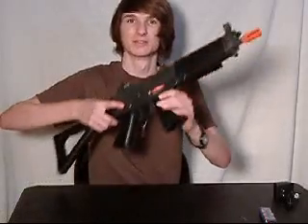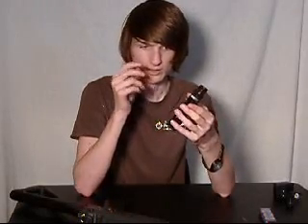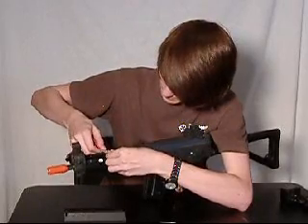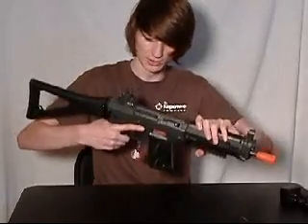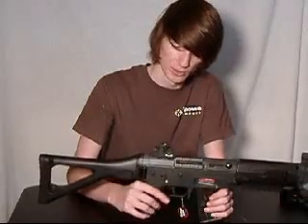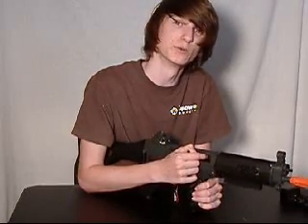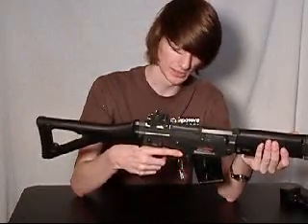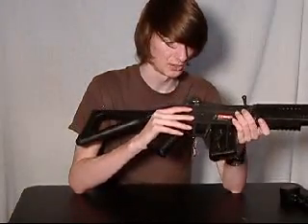Review of the SIG Licensed, JG SIG 552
, gives a quick rundown over the weapons features and specs.